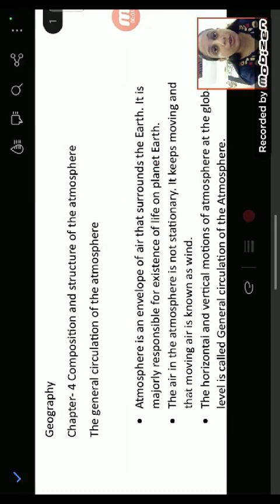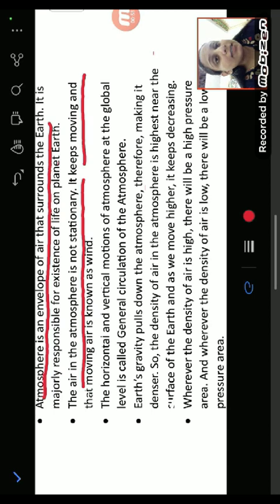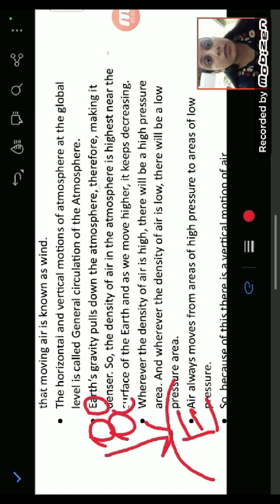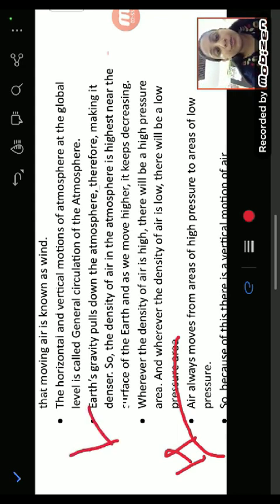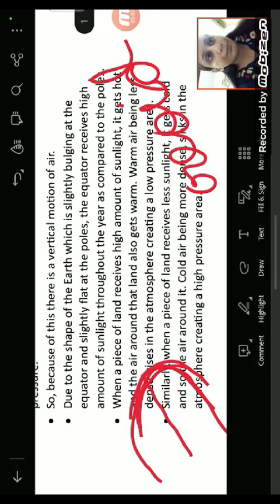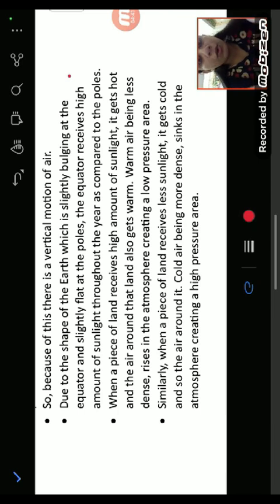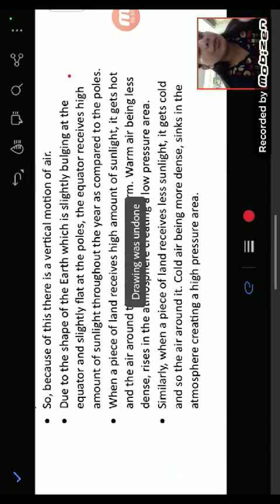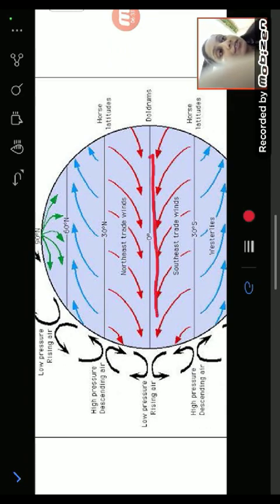Class 7 S.St. General circulation of atmosphere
Class 7 S.St.
General circulation of atmosphere